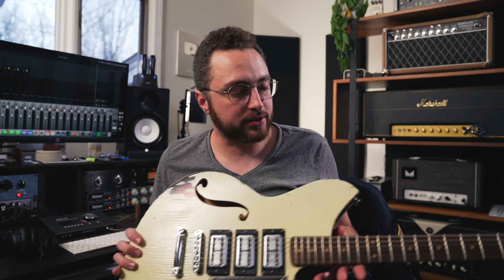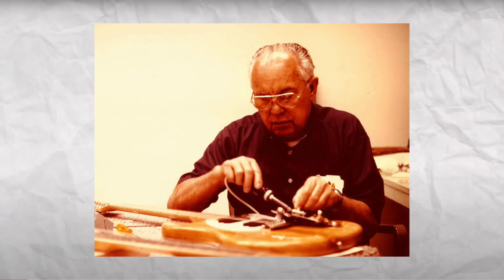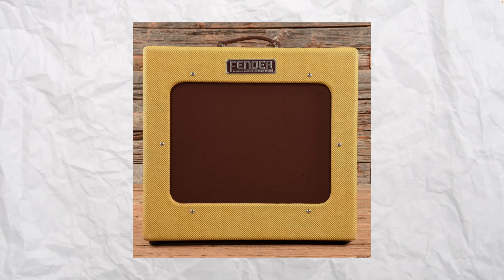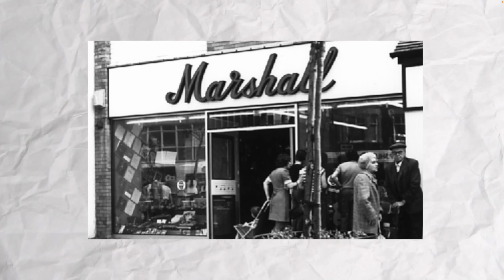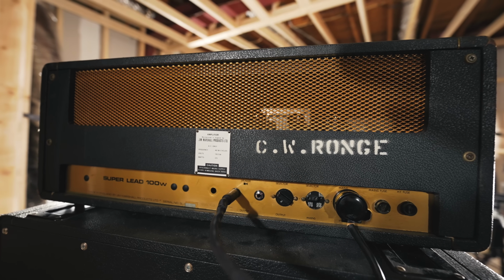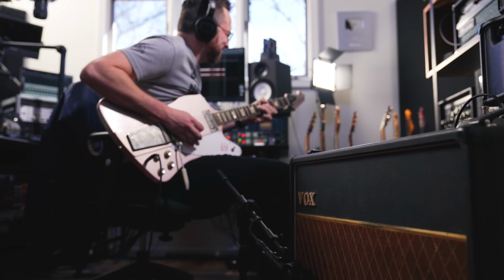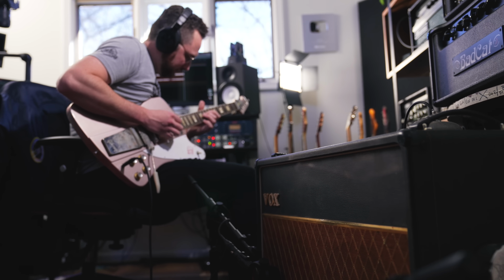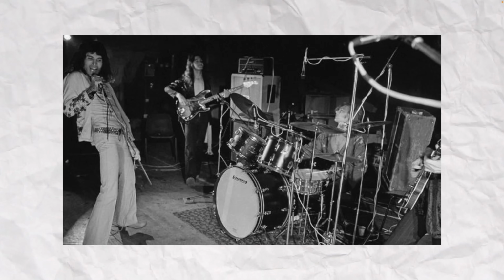These 3 Legendary Guitar Amps Made Rock n' Roll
Huge thanks to @AskZac for helping Out with today's video.

And also thanks to Ford Fry for lending me his incredible Black Flag Marshall JTM100 follow ford on IG @fordfry

Hey everyone! In this video, we'll be taking a look at the three most important guitar amps in rock history: the 59 Fender Tweed Bassman, the Marshall Plexi, and the 64 Vox AC30. These vintage amps have played a crucial role in shaping the sound of rock music and continue to be highly sought after by guitarists today.

The Fender Tweed Bassman, first introduced in the 1950s, is known for its rich, warm tone and powerful clean headroom. It has been used by some of the greatest guitarists of all time, including Jimi Hendrix, Eric Clapton, and Stevie Ray Vaughan.

The Marshall JTM45, also known as the Plexi, is a high-gain amp that became popular in the 1960s and 1970s. It's known for its thick, creamy tone and has been used by some of the biggest rock acts of all time, including Led Zeppelin, Black Sabbath, and AC/DC.

Finally, the Vox AC30 is a classic British amp known for its bright, sparkling clean tone and ability to produce rich, harmonically complex overdrive. It has been used by countless guitarists, including Brian May of Queen and The Edge of U2.

In this video, we'll be taking a closer look at each of these amps, discussing their unique tonal characteristics and the role they have played in shaping the sound of rock music. If you're a guitar player or a fan of vintage amps, this video is definitely worth checking out!